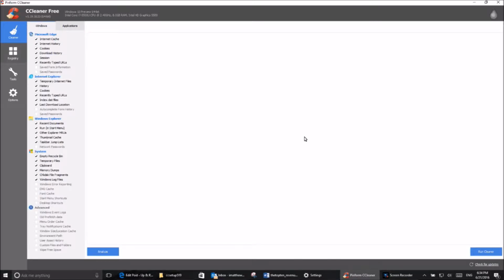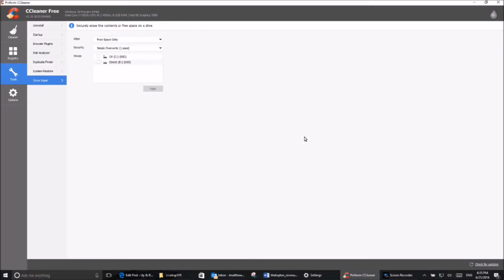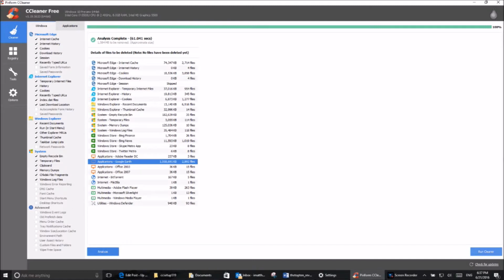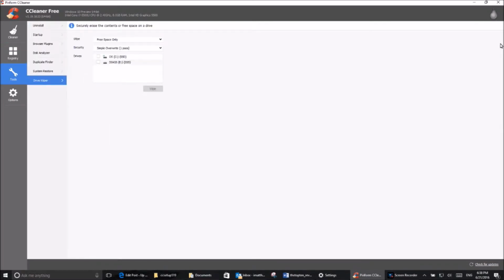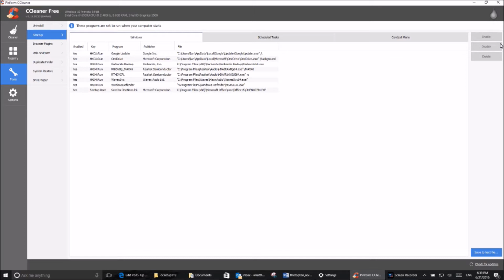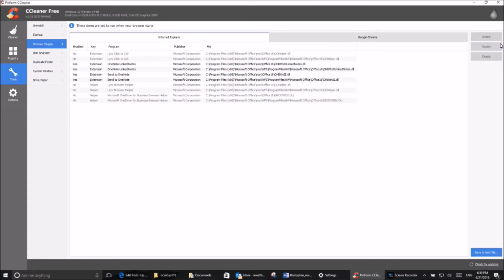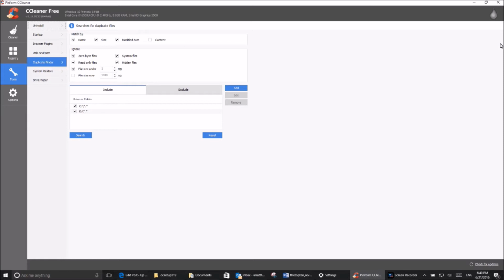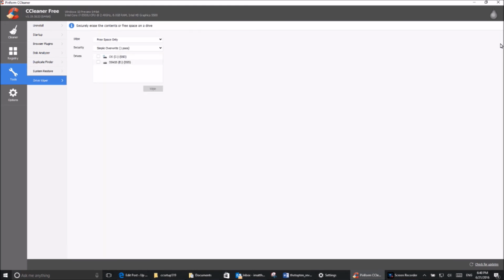CCleaner Demonstration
Free Windows 10 Registry Cleaner Disk Space Analyzer Uninstaller Duplicate